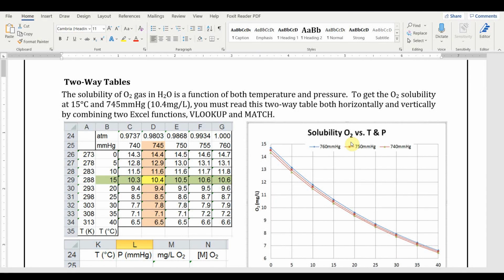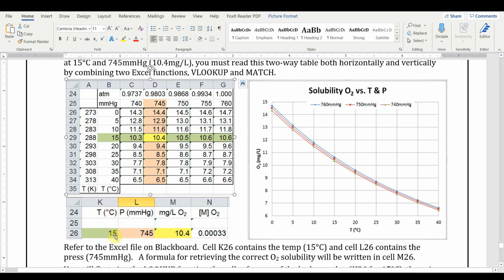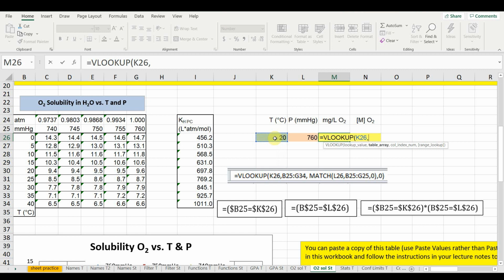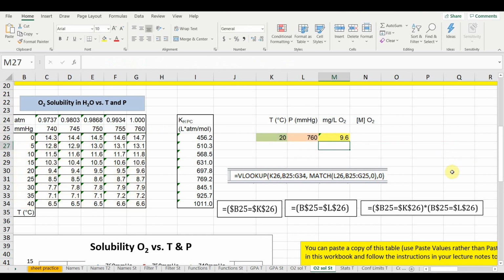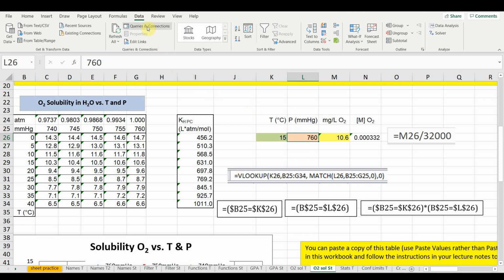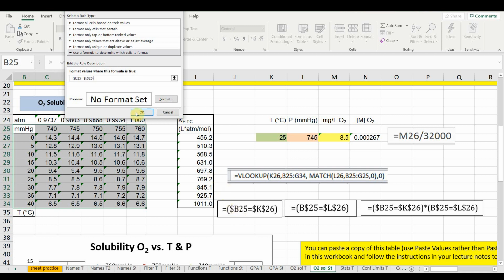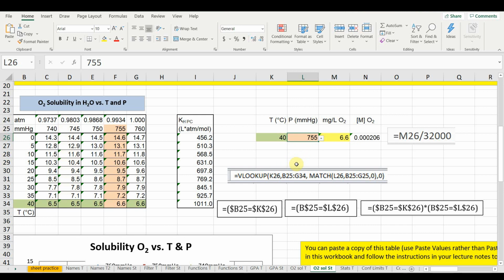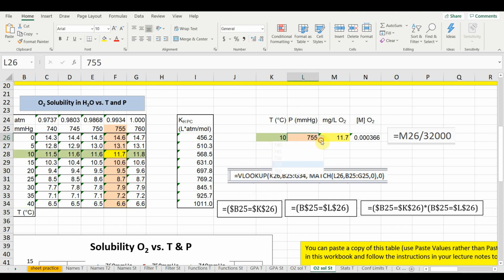Excel 2 Way Tables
Use lookup and match functions to read a two way table
Apply cell rules and cell formatting to highlight table values